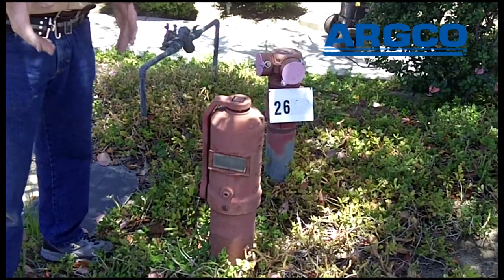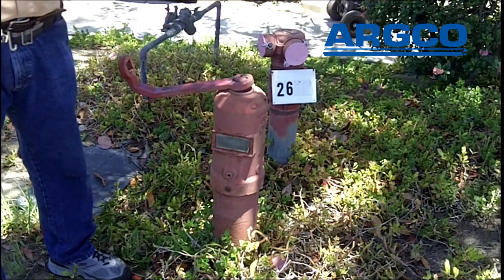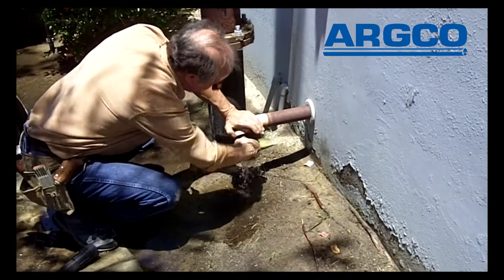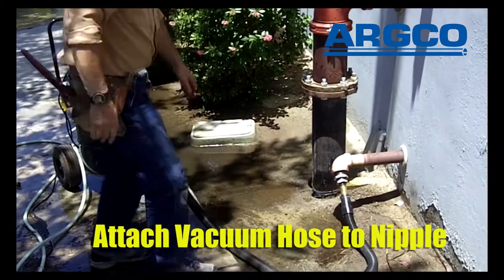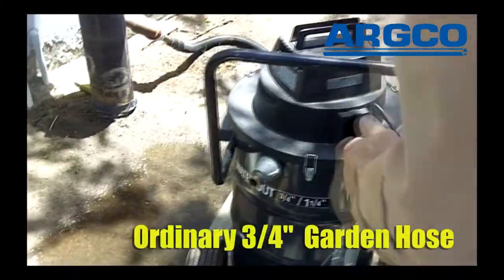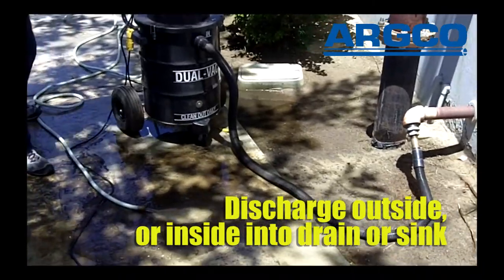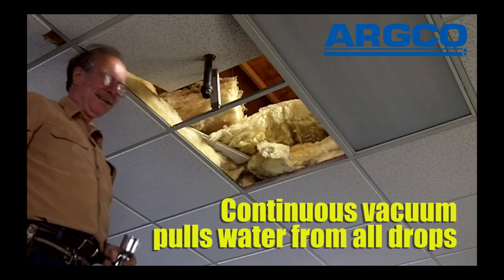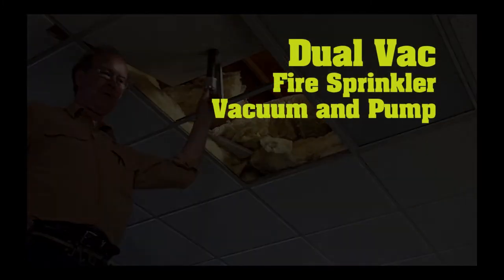Dual Vac Fire Sprinkler Vacuum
The Dual-Vac is a new way to approach the old problem of removing water left in a piping system after draining, repairs and modifications become easier.
When connected to piping the water distribution system becomes a vacuum system.
The Dual-Vac combines the benefits of a wet/dry vacuum and a submersible pump.
When a wet/dry vacuum fills with liquid the user must stop and empty, a time wasting effort.
With the Dual-Vac, a submersible pump and a series of floats will keep the canister empty.
Designed to run unattended so you can spend time making money not cleaning up water.
Runs un-manned while sprinkler heads are being changed. Continuous run time of 4-6 hours.
Available at ARGCO.com